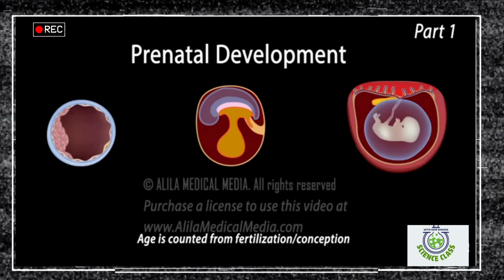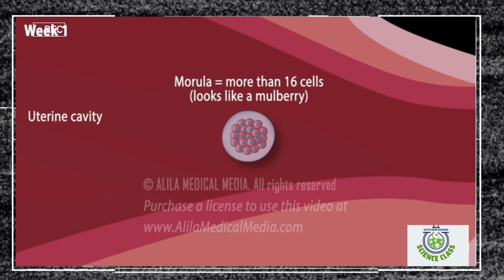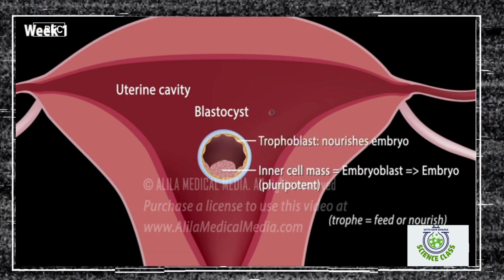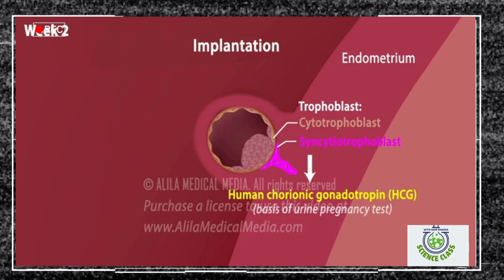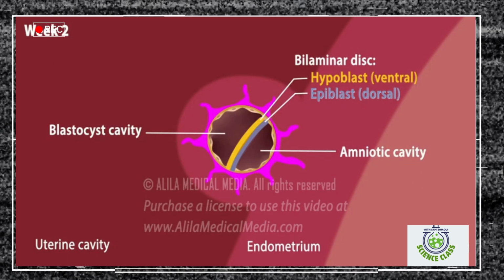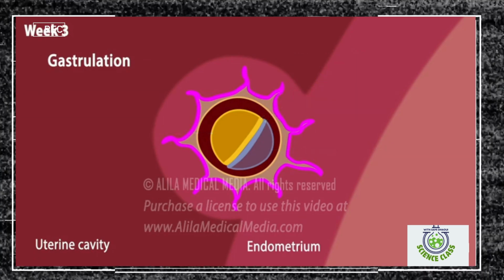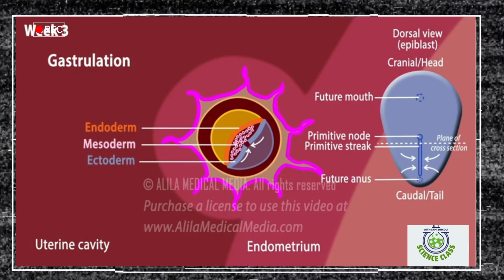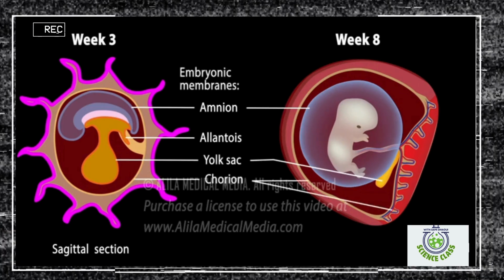Prenatal Development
Prenatal development is the process that occurs from conception to birth, during which a fertilized egg develops into a fully formed baby. This development is divided into three stages: the germinal stage, the embryonic stage, and the fetal stage. The germinal stage encompasses the first two weeks after conception, where the zygote undergoes rapid cell division and implants into the uterine wall. The embryonic stage, from the third to the eighth week, is when major organs and structures begin to form, including the heart, brain, and limbs. The final stage, the fetal stage, lasts from the ninth week until birth, characterized by the growth and maturation of the body systems. Throughout these stages, the developing embryo and fetus are highly sensitive to environmental factors, which can significantly impact their health and development.